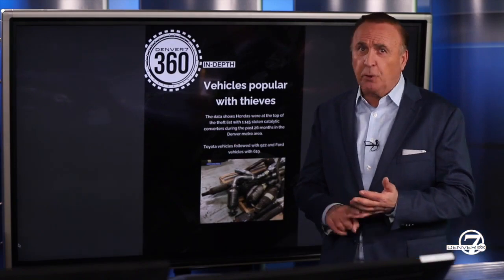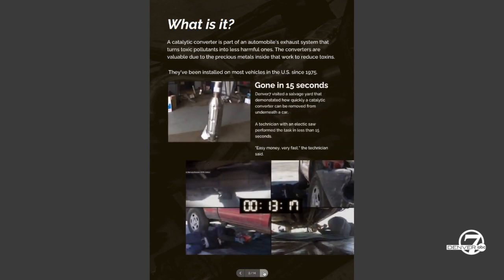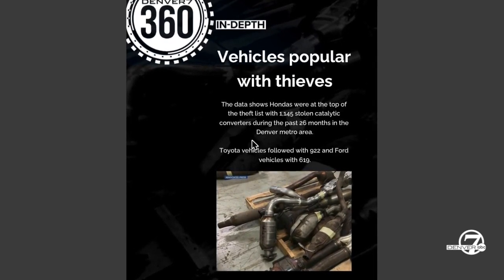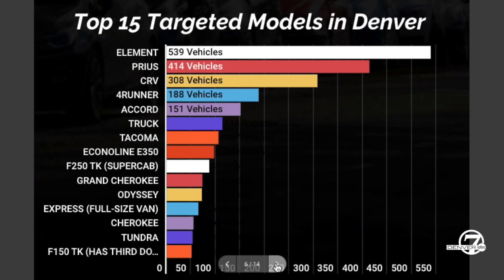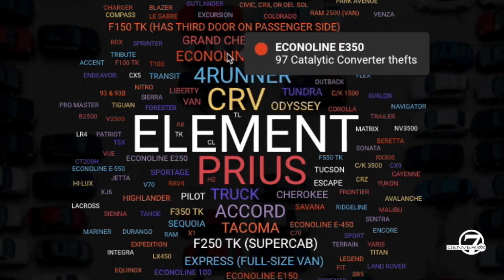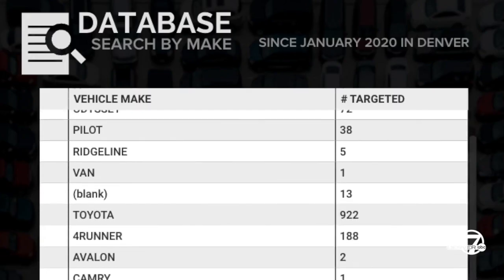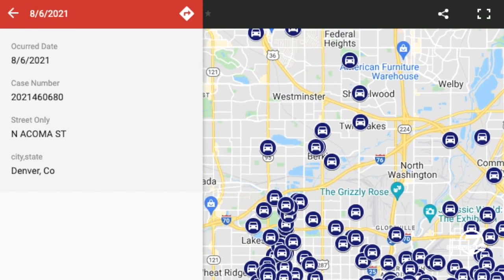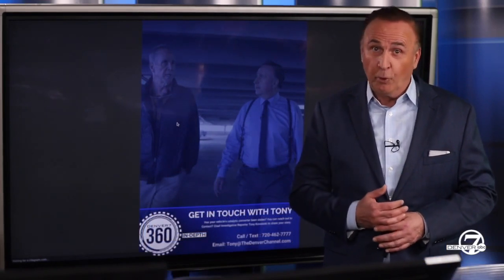Top 15 vehicles targeted by catalytic converter thieves in Denver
Denver7 Investigates requested police data from Denver and Boulder police on catalytic converter thefts and learned that 3,928 catalytic converters were stolen off cars from the start of 2020 through early March 2022. However, the majority of those thefts occurred in 2021. In Denver, out of the 3,589 total thefts, 2,848 (79%) occurred in 2021.